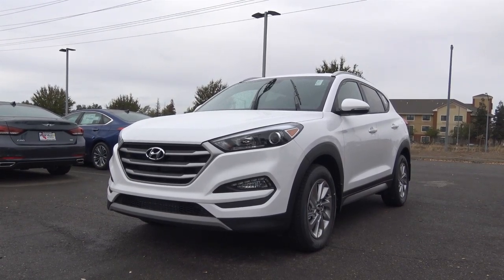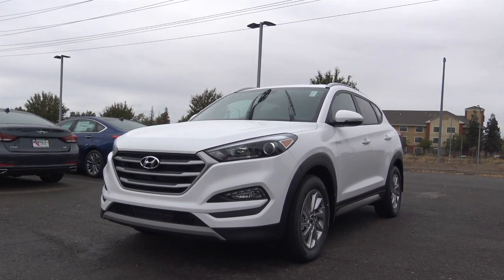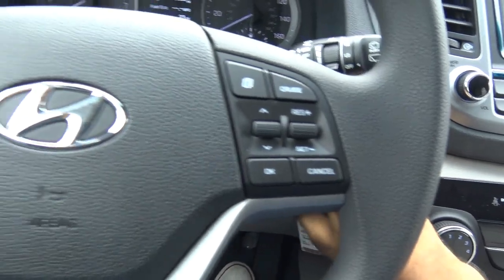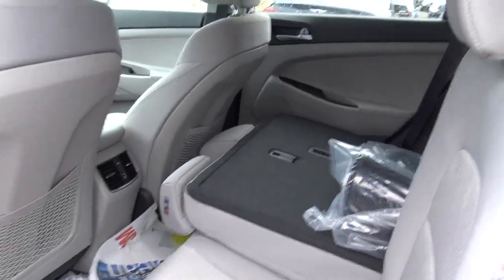2017 Hyundai Tucson Eco 1.6 L Turbo 4-Cylinder Review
Camerons Car Reviews Score: 4.5/5
Powertrain Options: 1.6 L Turbo 4-Cylinder or a 2.0 L 4-Cylinder with a 7-Speed or 6-Speed Automatic FWD or AWD
Engine & Performance
BASE ENGINE SIZE 1.6 L
BASE ENGINE TYPE Gas
CAM TYPE Double overhead cam (DOHC)
CYLINDERS Inline 4
VALVES 16
Weights and Capacities
ANGLE OF APPROACH 17.2 degrees
ANGLE OF DEPARTURE 23.9 degrees
MAXIMUM PAYLOAD** 1283 lbs.
Competitors: Ford Escape, Toyota RAV4, Honda CR-V, Subaru Forester